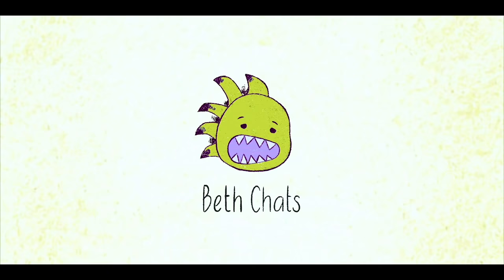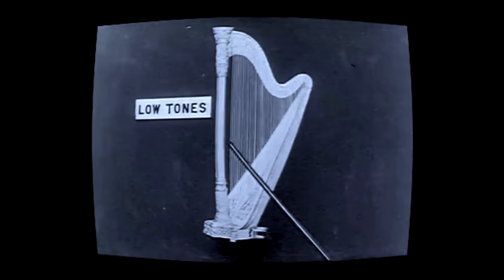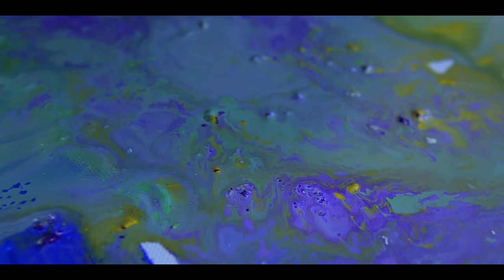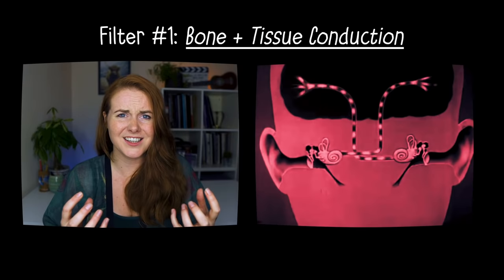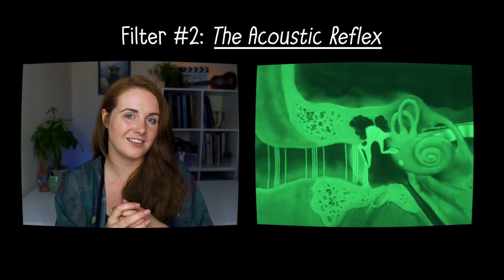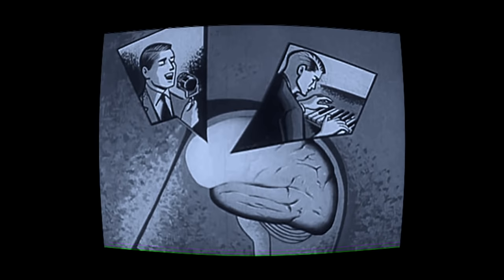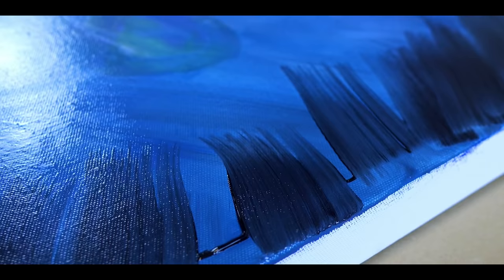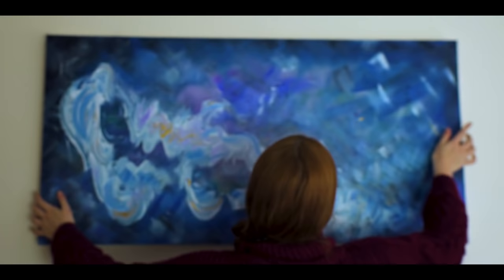Why You Don't Like The Sound Of Your Voice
A discussion on Why You Don't Like The Sound Of You Voice, following science and psychology.

00:00 - Intro
01:03 - How the voice works - harmonics and formants
3:05 - Bone and Tissue Conduction
4:37 - The Inner ear
6:35 - Auditory Cortex and the brain
7:39 - Our Inner Voice
9:33 -  Conclusion

Some great books that helped me research this
This is Your Brain on Music: Understanding a Human Obsession
Musicophilia: Tales of Music and the Brain

Resources

Guardian Article - The Real Reason Your Own Voice Makes You Cringe

Time Article - Why Do I Hate The Sound Of My Own Voice?